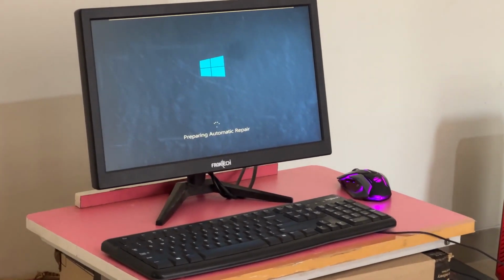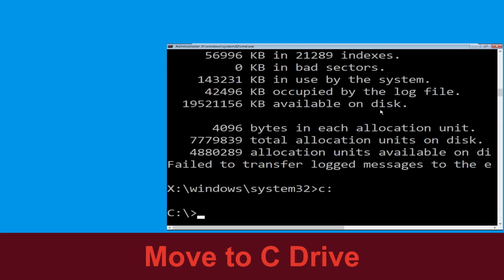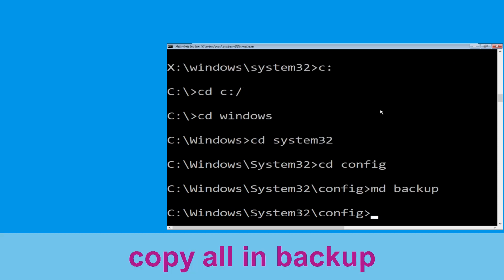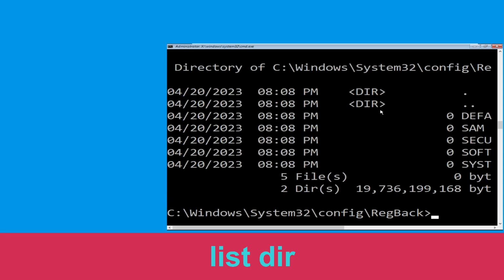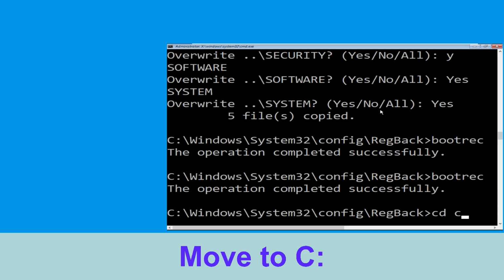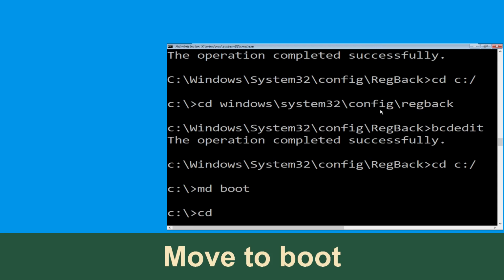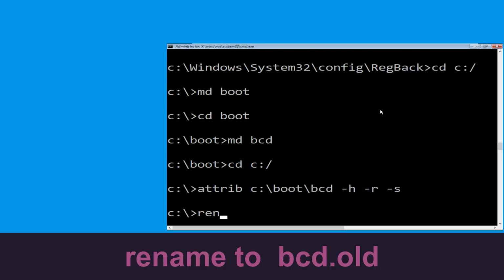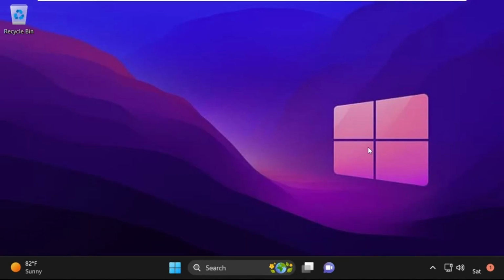SYMBOLIC_INITIALIZATION_FAILED Windows 11 Fix Blue Screen Error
• IRQL_NOT_LESS_OR_EQUAL Error
• BAD_POOL_CALLER Error